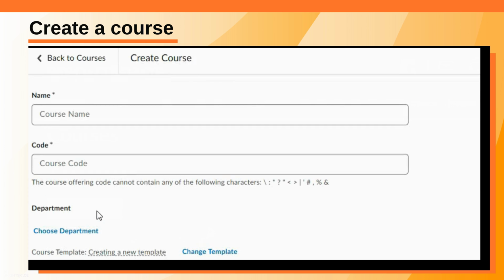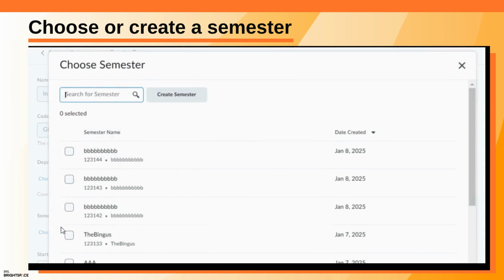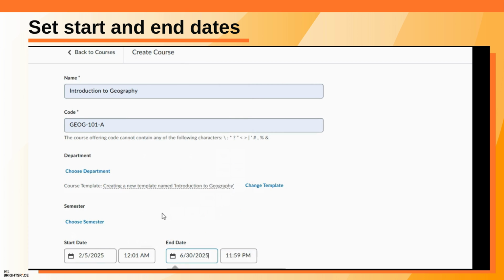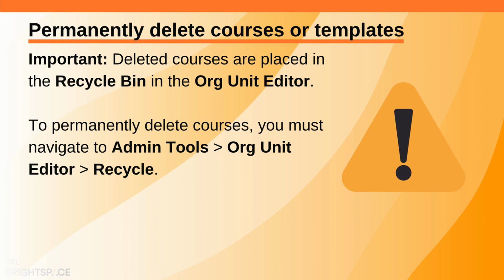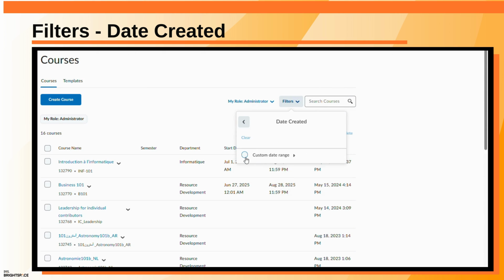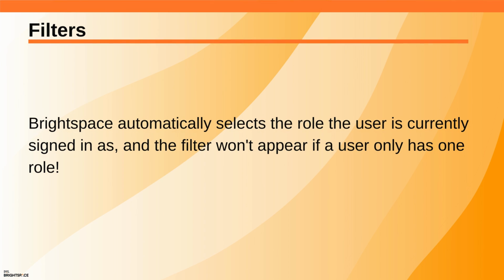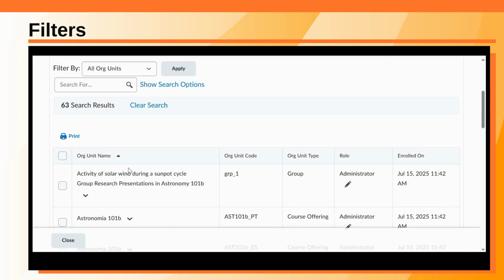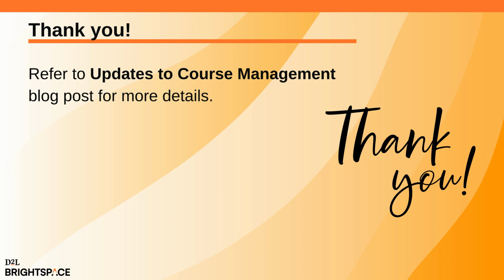Create a Course Using the Courses Tool | Administrator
This video demonstrates how administrators can create a new course using the Courses tool. It guides users through accessing the Create Course page, configuring course details, and applying filters to organize course listings.

0:00 - Intro
0:19 - Create a course
0:29 - Choose or create a department
0:42 - Choose or create a semester
0:55 - Set start and end dates + Save and manage courses
1:13 - Copy (re-issue) a course
1:26 - Permanently delete courses or templates
1:44 - Filters
2:50 - Thank you + Outro